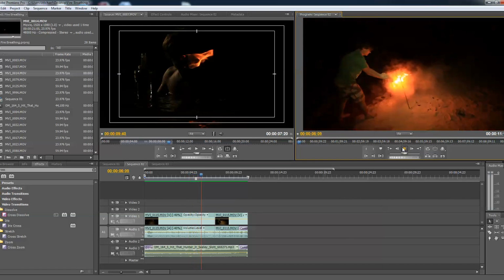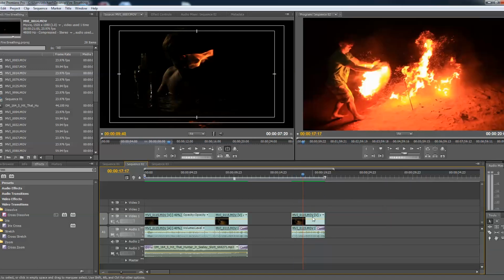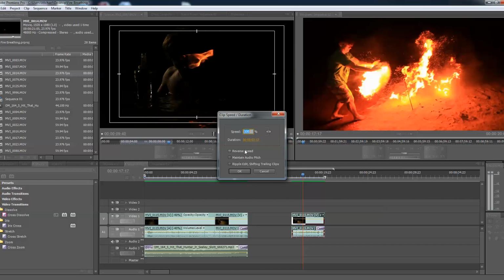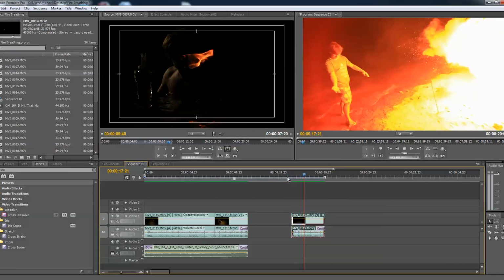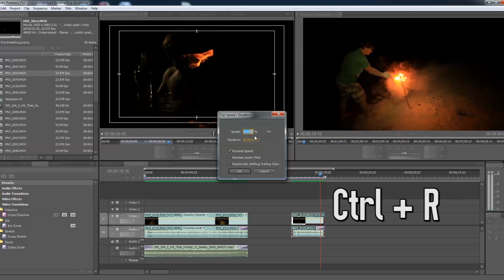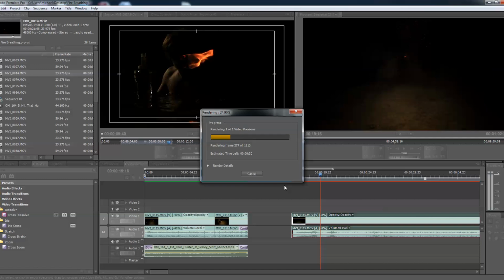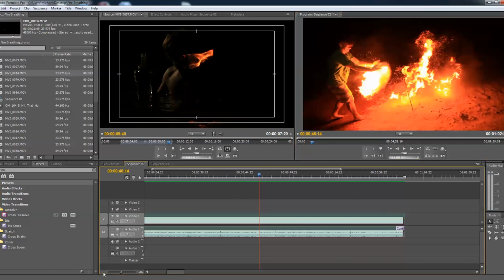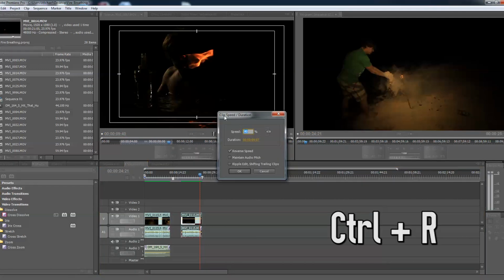Reverse and Slow Motion Tutorial - Adobe Premier Pro Tutorial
Here is a quick how to video showing with examples how to slow down footage and play it in reverse using Adobe Premiere Pro.

Filmmaker, Photographer, Greenville, SC, USA · Available for Hire.